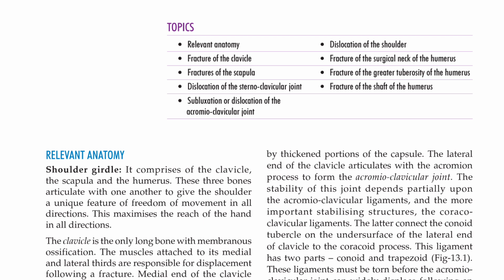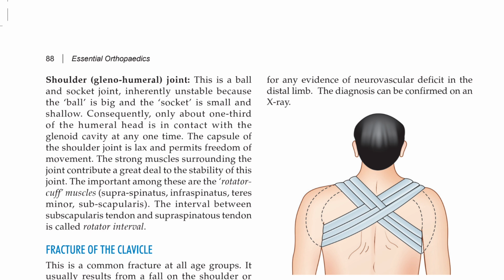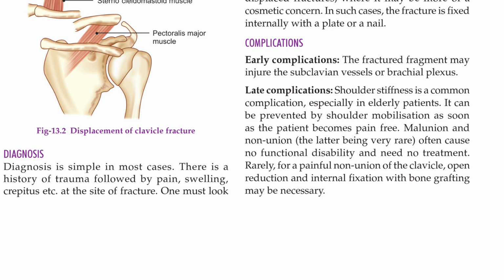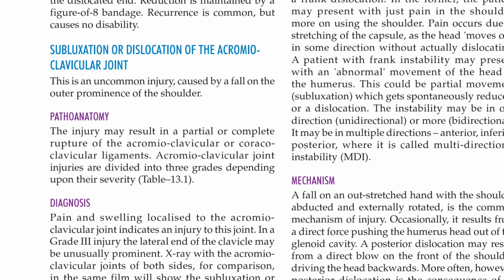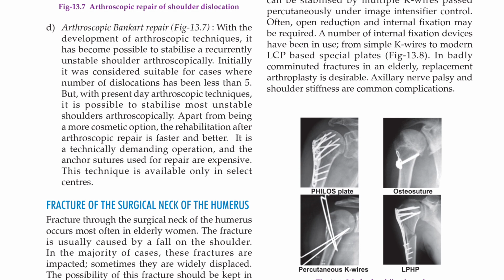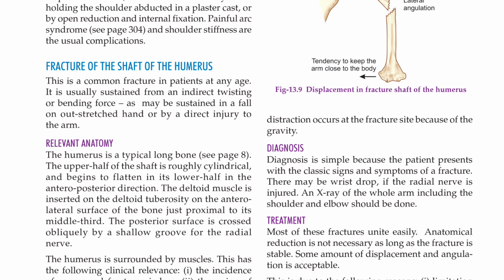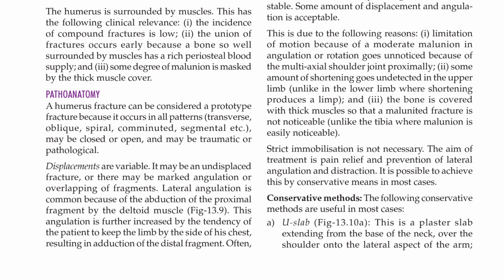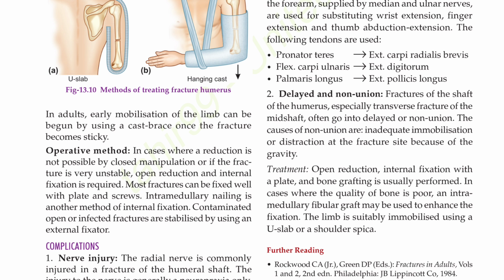injury around the shoulder